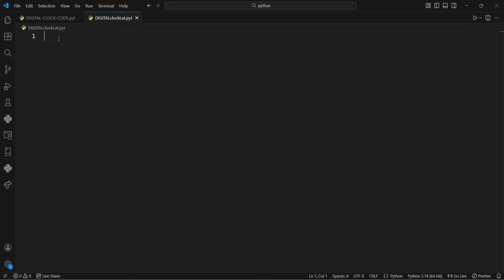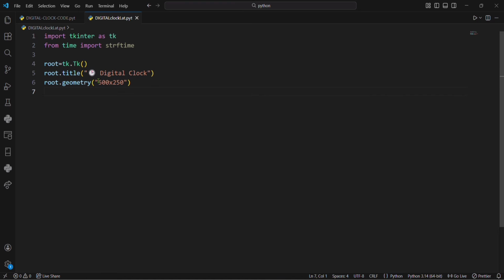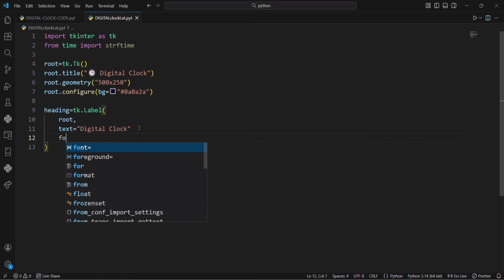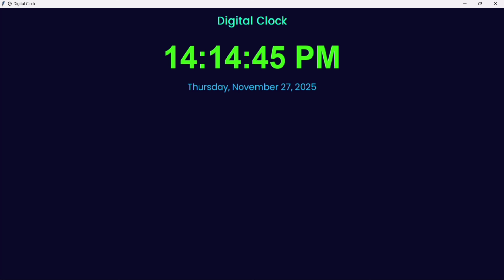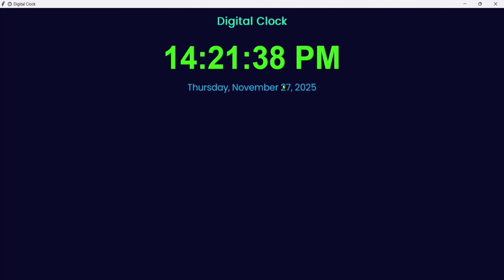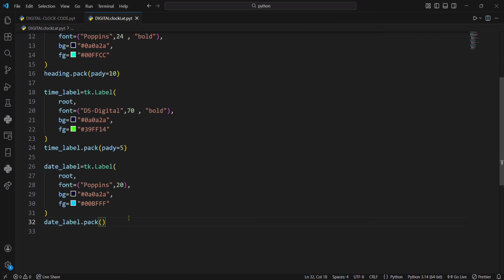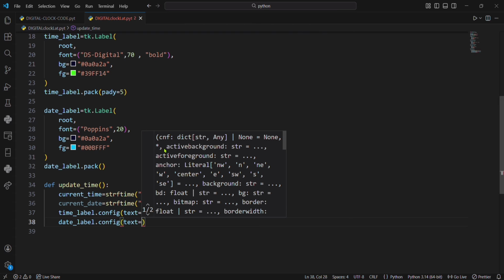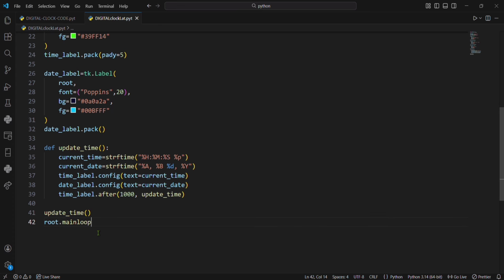I Built a Digital Clock in Python (and you should too!)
Learn how to build a beautiful Digital Clock GUI Application in Python using Tkinter!
In this beginner-friendly tutorial, I explain every single line of the code, so you fully understand how the project works.

You will learn:
✔ How to create GUI windows using Tkinter
✔ How to display real-time time & date
✔ How to style your Python UI with colors & custom fonts
✔ How to update time every second
✔ How to build a complete mini project for your resume

This project is perfect for:
• Beginners
• Students
• Python learners
• College projects
• Portfolio projects

💡 Explained Line-by-Line
🔥 No shortcuts — complete understanding

python digital clock
digital clock python tkinter
tkinter clock project
python time project
strftime python tutorial
python mini project
python project for resume
python project for college
learn tkinter python
create digital clock in python
python clock gui
live clock using python
python line by line explanation
python project explained
tkinter tutorial python
tkinter widgets python